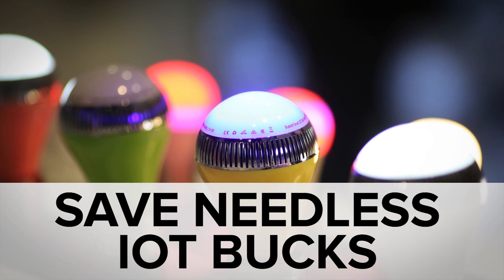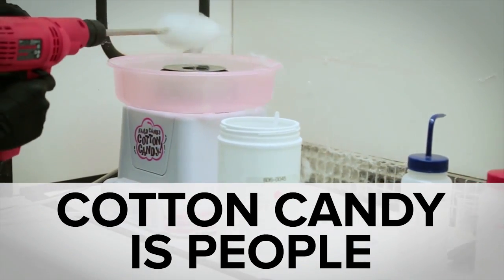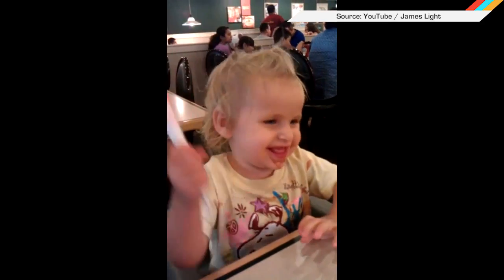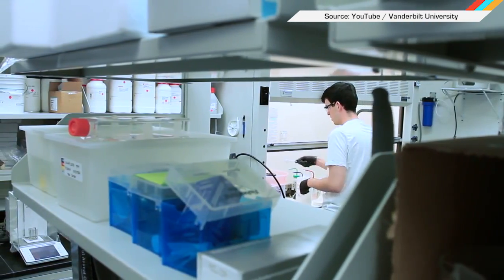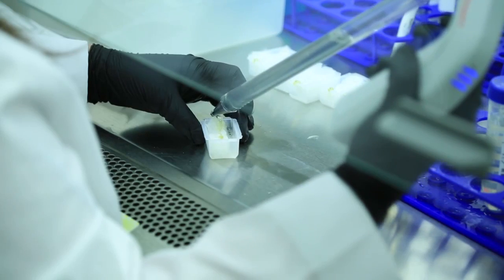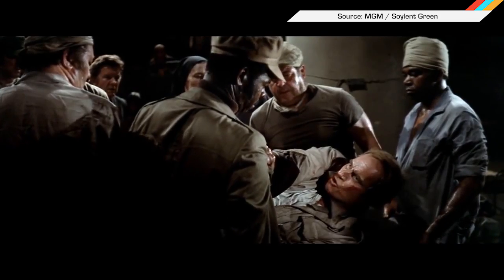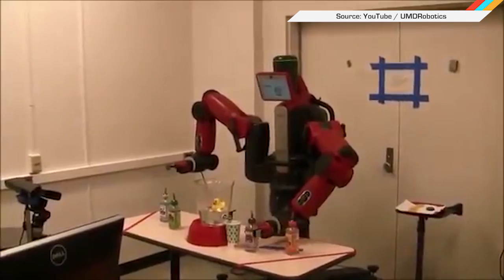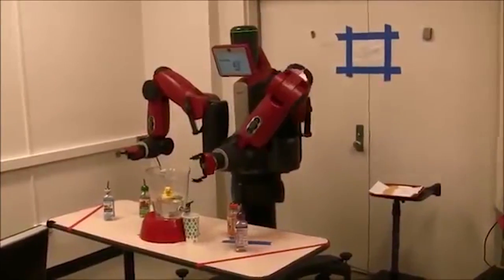ICYMI: Cotton Candy body parts, robotic bartender and more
Today on In Case You Missed It: Vanderbilt University scientists whipped up some human capillaries by using a cotton candy machine to get the channels for the blood vessels into the proper shape. A Kickstarter project is selling a tiny video camera attachment with a flexible cord to aim and drop it into places you normally can’t see, like inside a car engine. And the University of Maryland is training a robot to make drinks by watching a human first; a process that is far more adorable than you’d first think.

There are lots of great stories out this week, but we’d first recommend reading up on how ripples in the fabric of spacetime do really exist, then how Marc Andreesen managed to insult nearly everyone from India.

As always, please share any interesting science or tech videos, anytime!